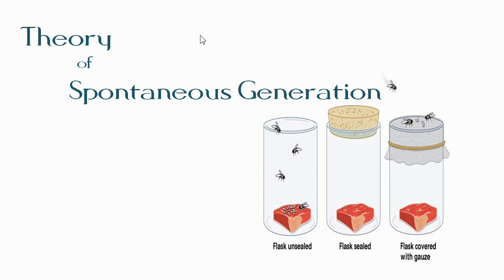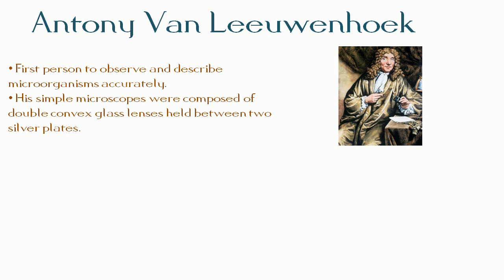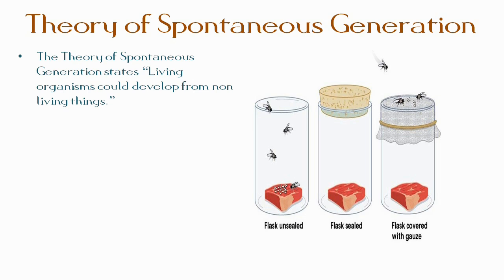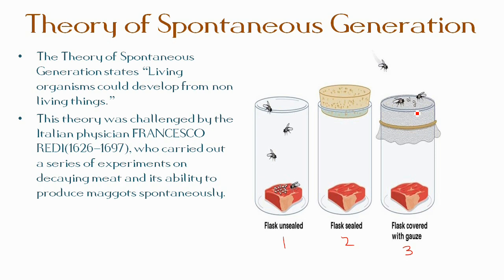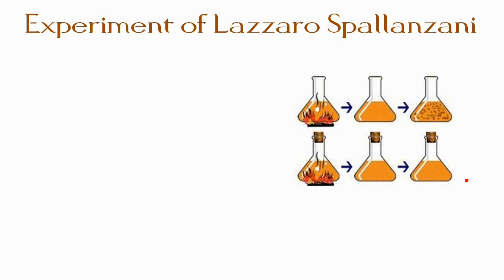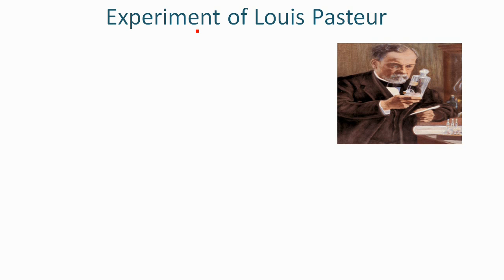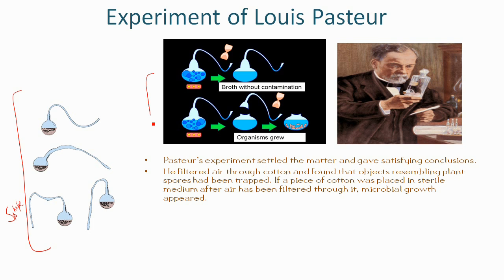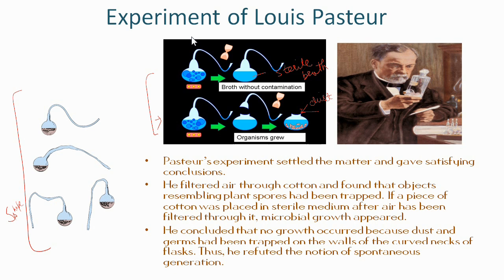#5 Theory of Spontaneous Generation | The BioChemistry Guide | 2014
Theory of Spontaneous Generation